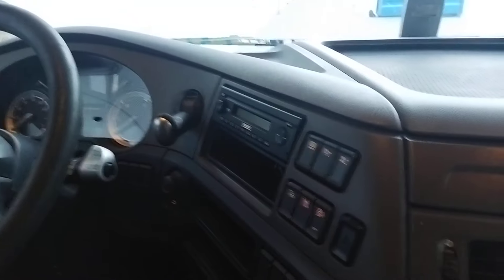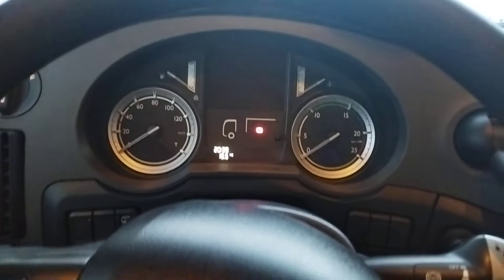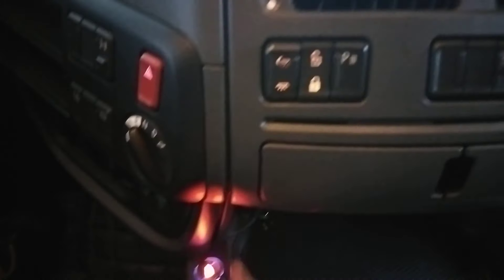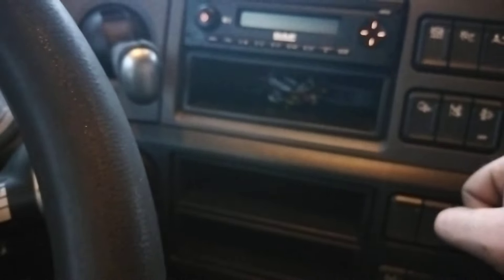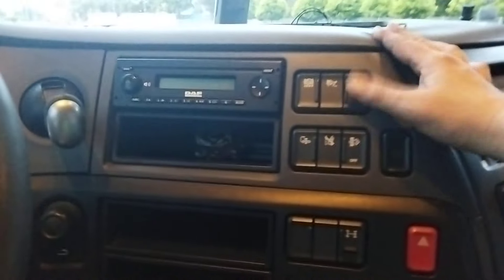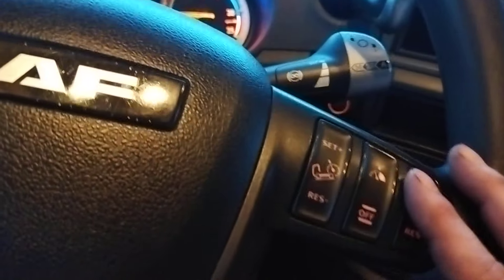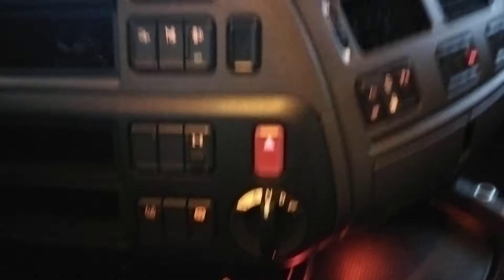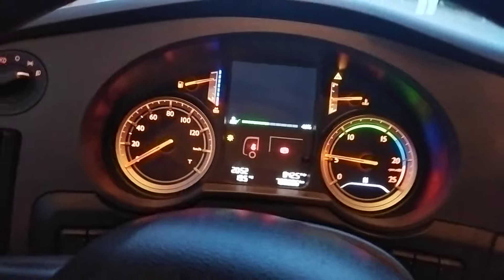Daf XF ciężarówka z olbrzymią kabiną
@macccc  Cężarówka daf xf oto jakie robi wrażenie